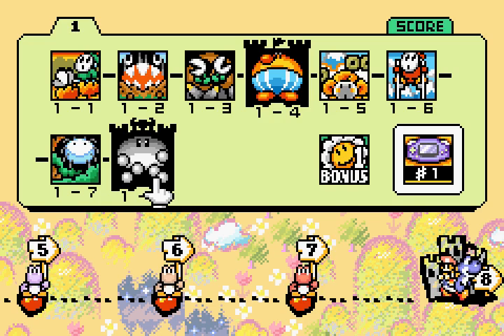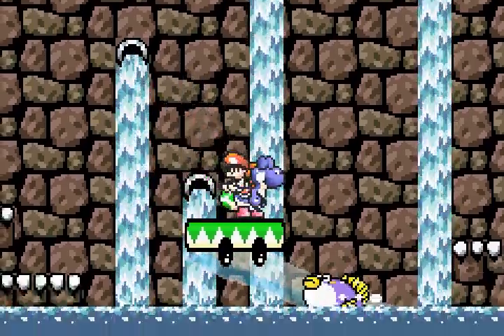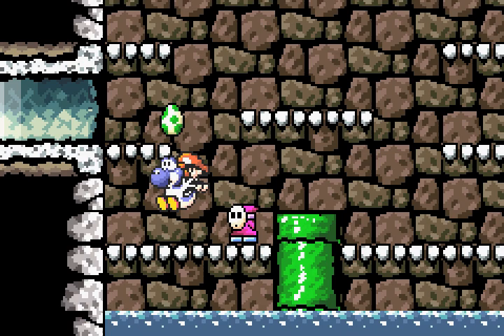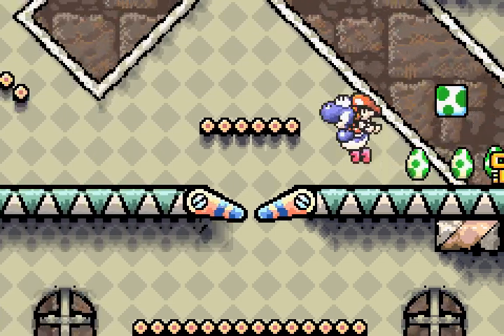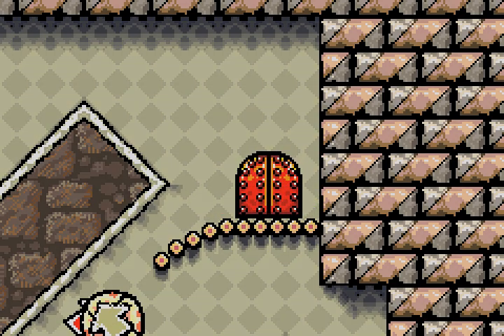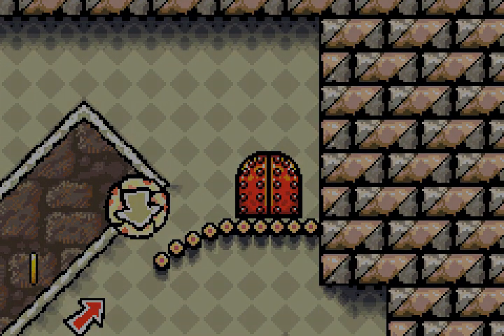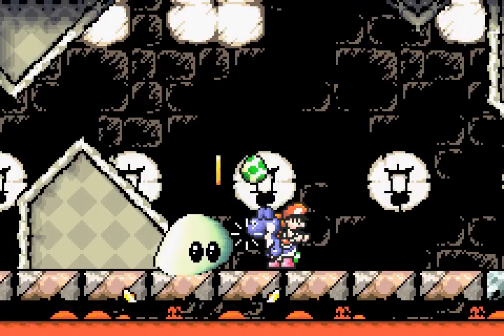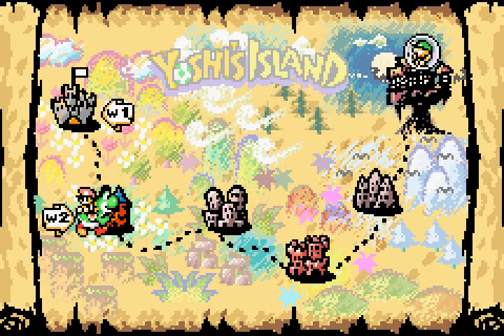Inconsistent Coin Sprites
So annoying. :(

Let's Play Yoshi's Island GBA, with Vicas, Dazzling Addar, and Brother Entropy